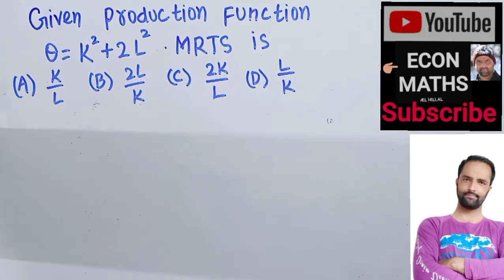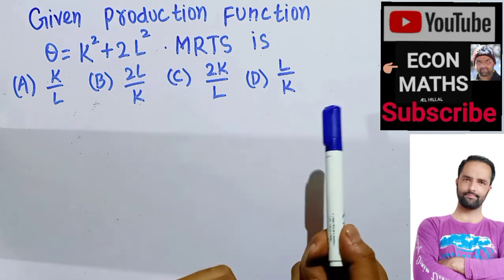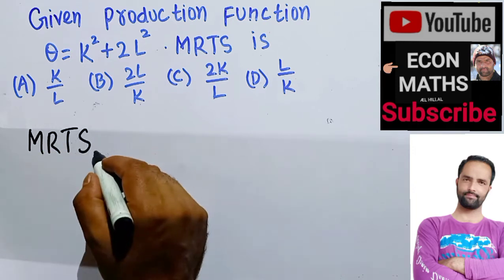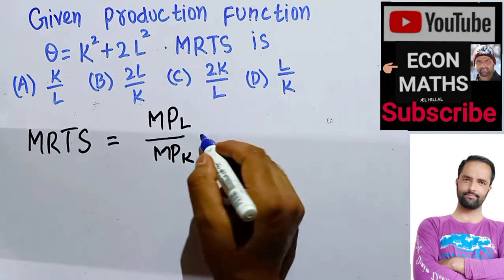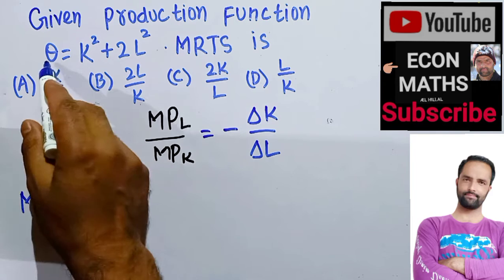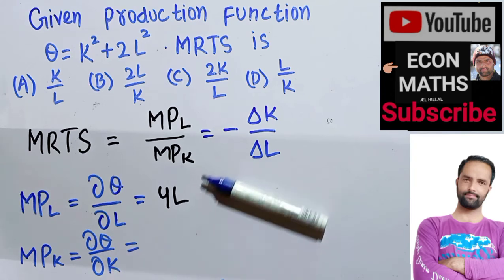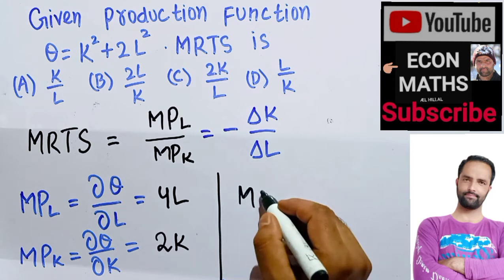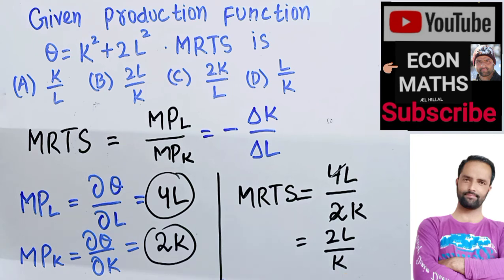Finding MRTS from Production Function. Given Production Function Q= K²+2L² find MRTS